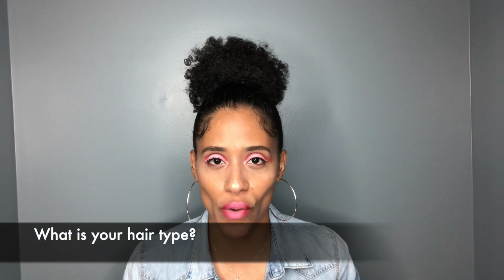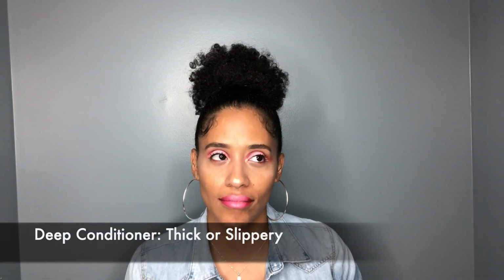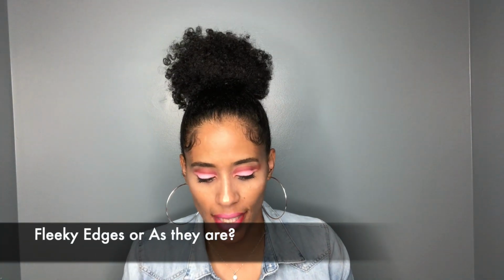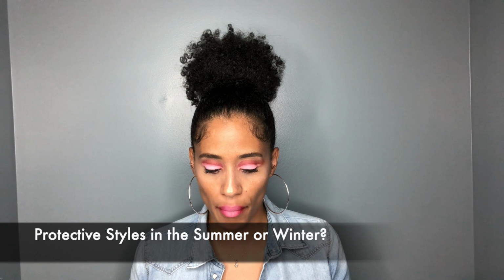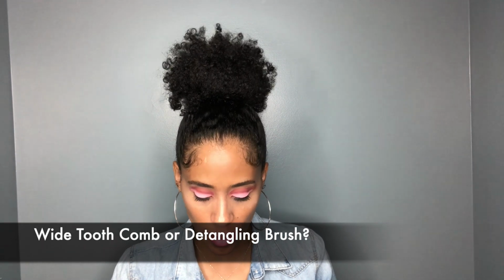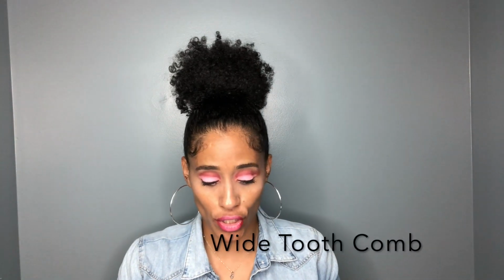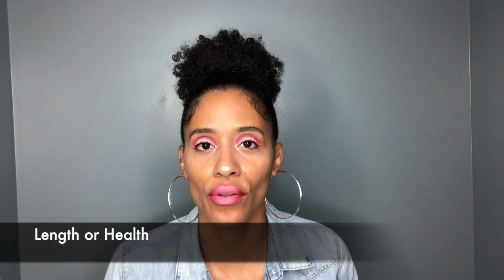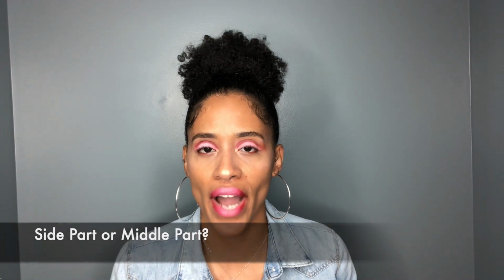This or That | Get to Know Me |Natural Hair Edition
Oh Hey! I was tagged to do something fun & answer a lot of questions which I have listed below. This is a way you can get to know me and my hair. I hope you enjoy and be sure to answer the questions I ask YOU in the video. Peace & Love. Always.

Questions I answer in this video:
Hair Type
Low Porosity or High Porosity
Deep Conditioners: Thick or Slippery
Twist Out or Braid Out
Wash & Go or Rod Set
Shower or Sink
Air Dry or Diffuse
Fleeky Edges or As they are
Deep Conditioners or Oils
High Bun or Low Bun
Bantu Knots or Finger Coils
Protective Styles in the Summer or Winter
Bonnet or Scarfs
Wide Tooth Comb or Detangling Brush
Finger Detangling or Brush
T-Shirt or Microfiber Towel
Gel Vs No Gel
Length or Health
Side Part or Middle Part
Plastic Cap or Plastic Bag